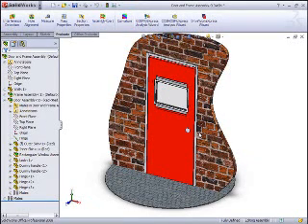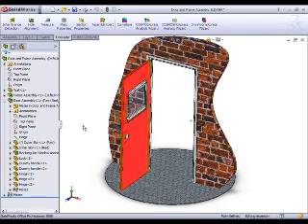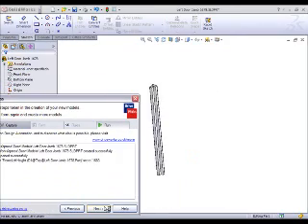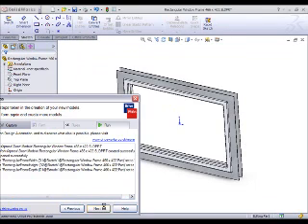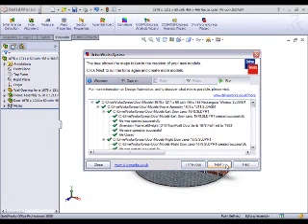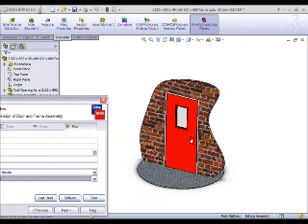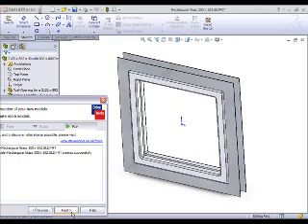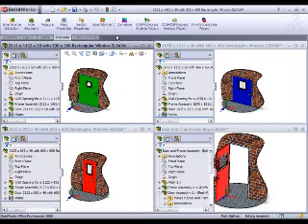Metal door Design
Use DriveWorksXpress to automate the design of industrial doors